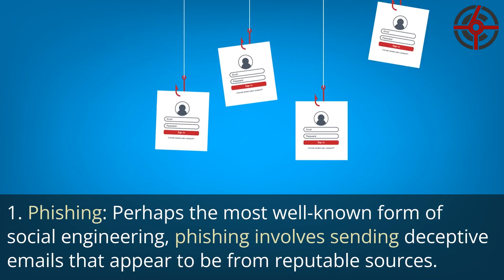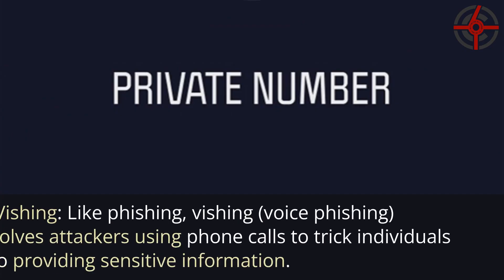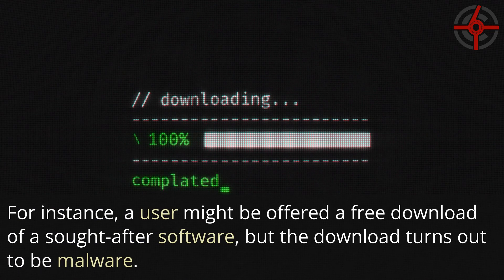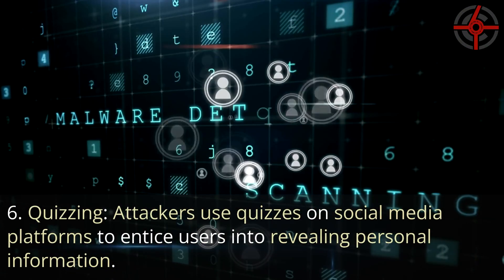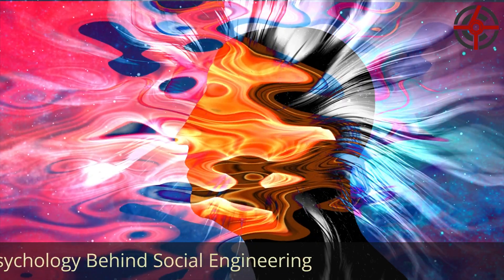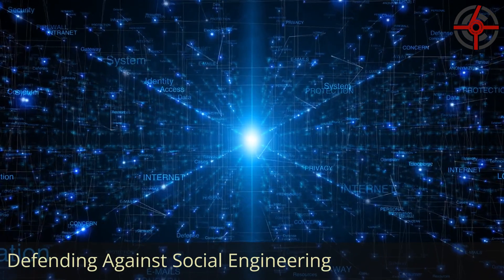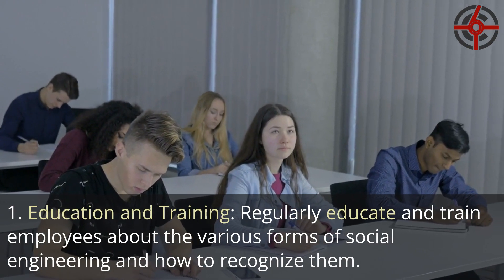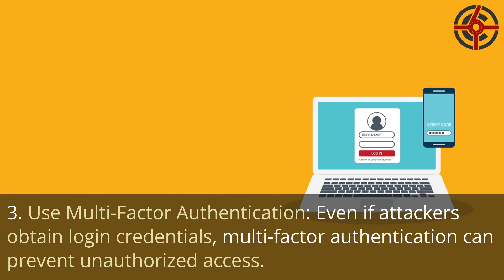Social Engineering Schemes: The Human Element of Cybersecurity Threats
Delve into the psychological tactics used in social engineering attacks. This video sheds light on how cybercriminals exploit human behavior to breach security and offers tips on staying vigilant.

Your success is our reward!

- The Cover6 Solutions Team